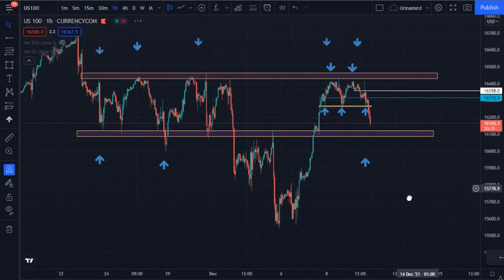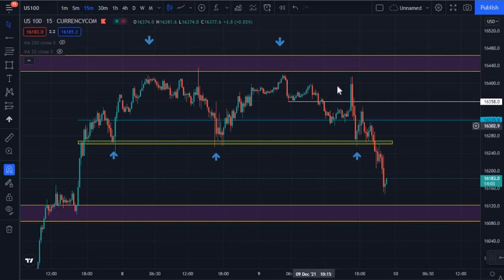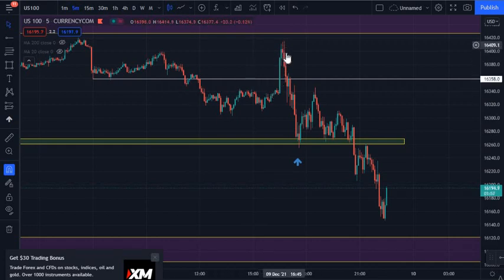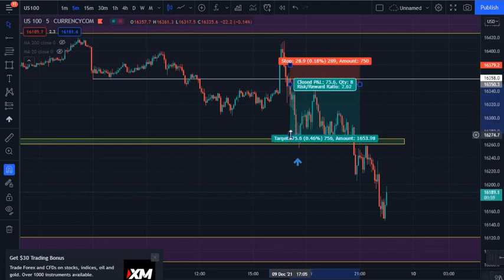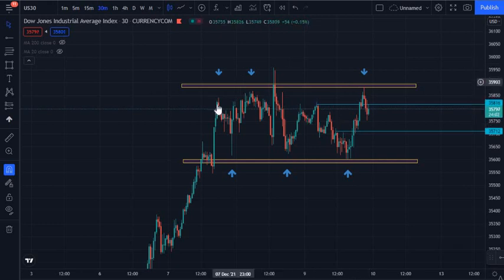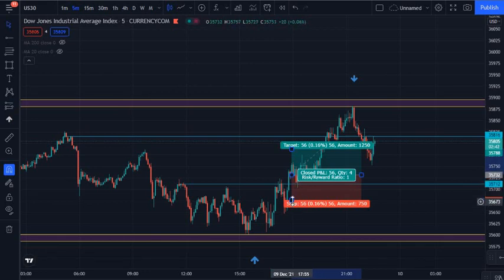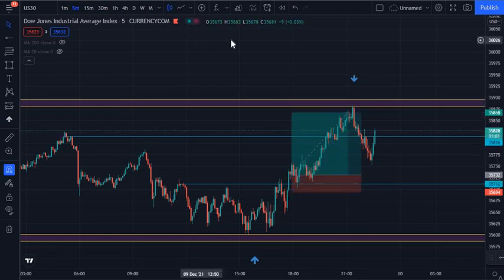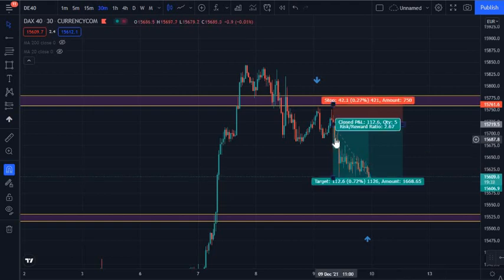Chart Manos 9 Dec